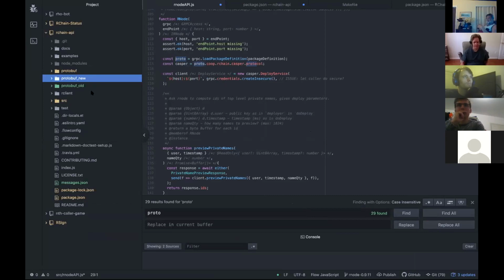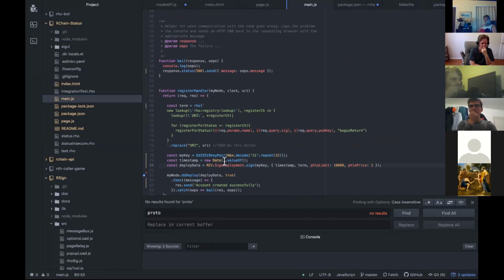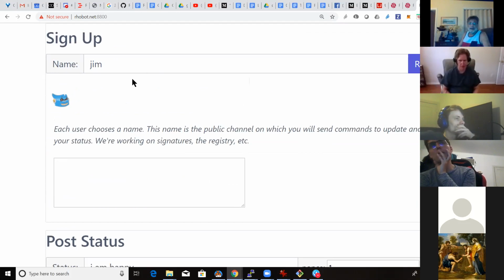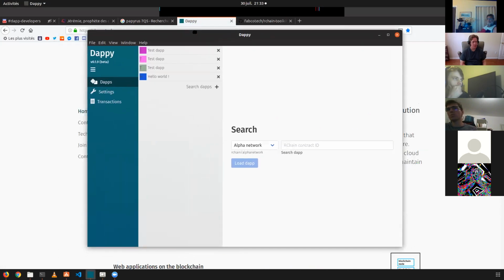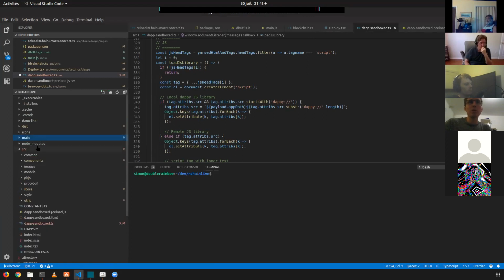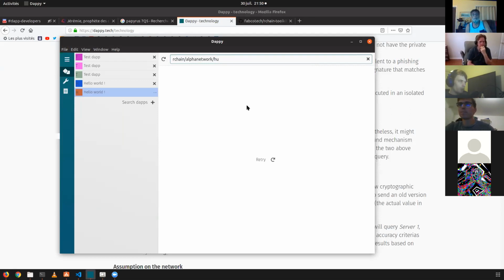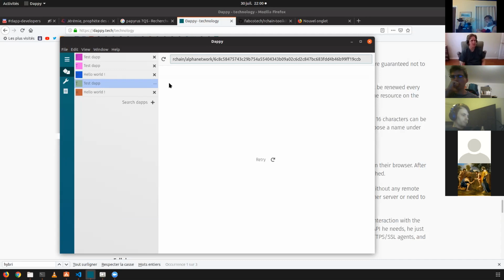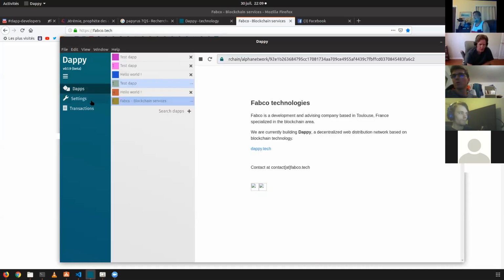2019-07-31 RChain dApp Developers